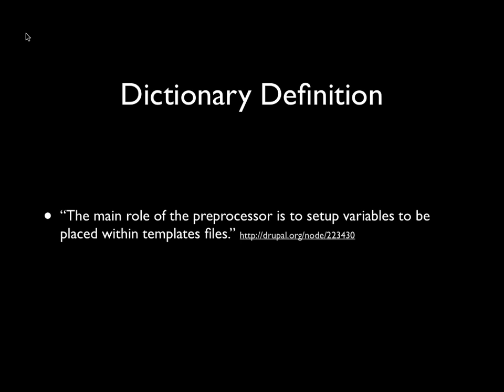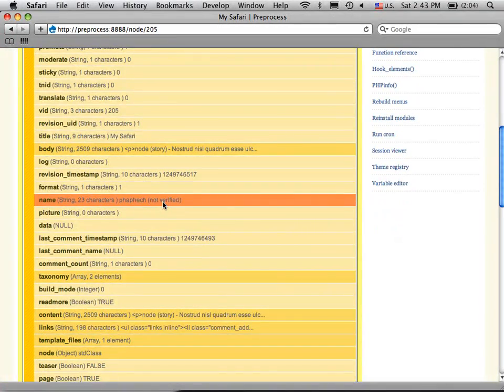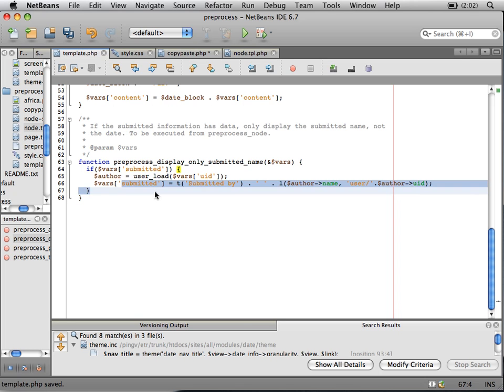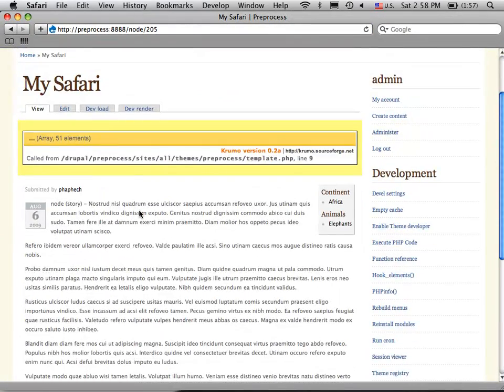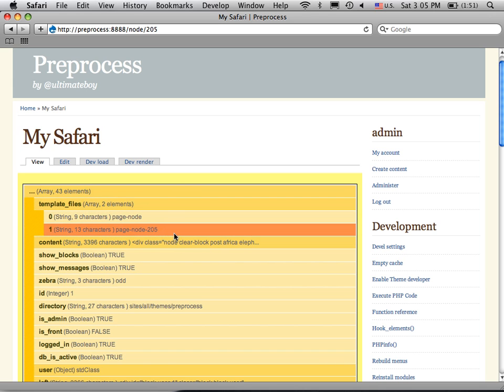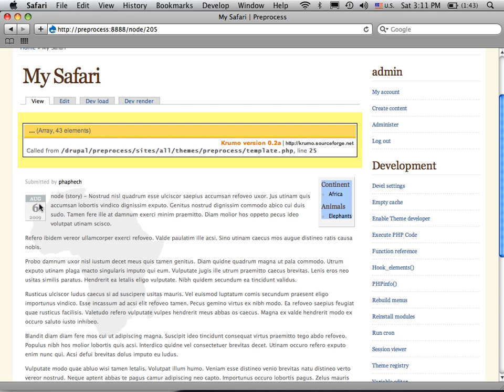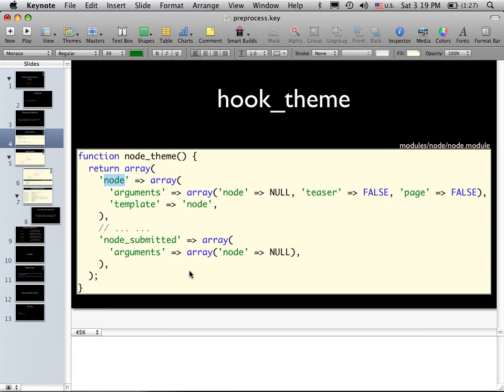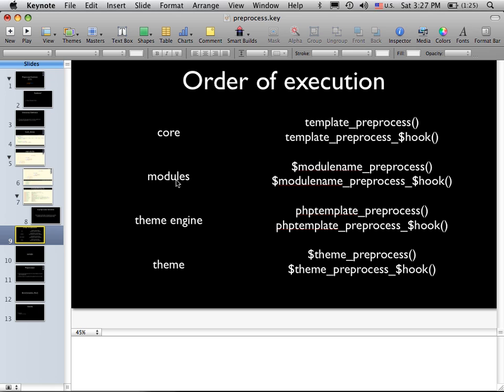Drupal Development: Preprocess Functions